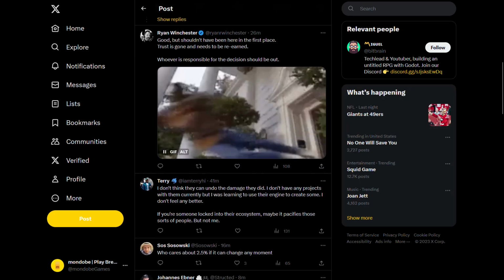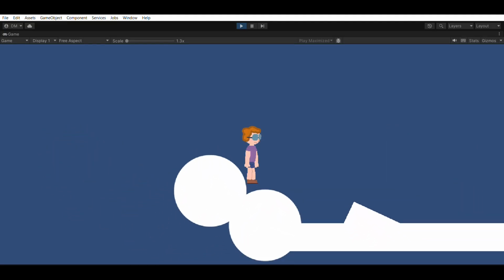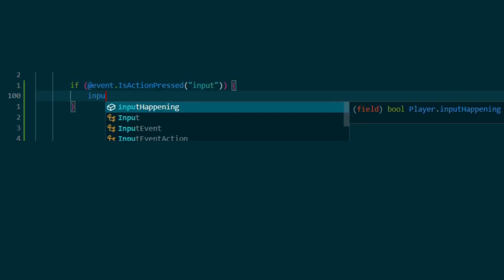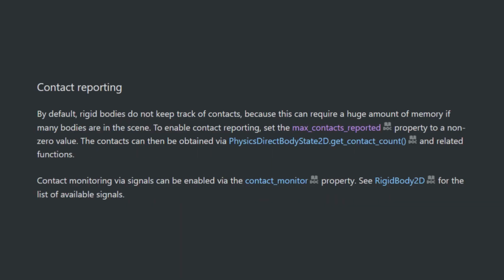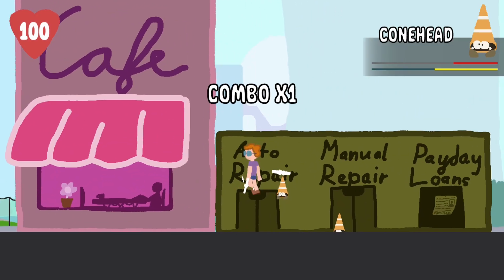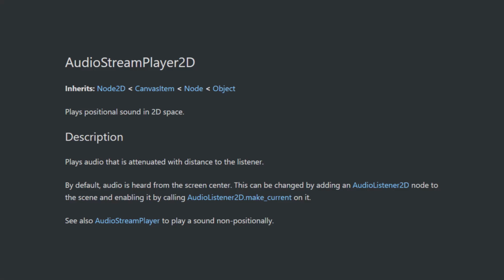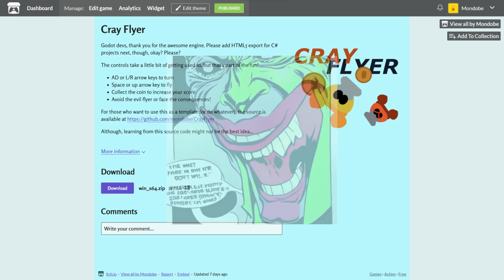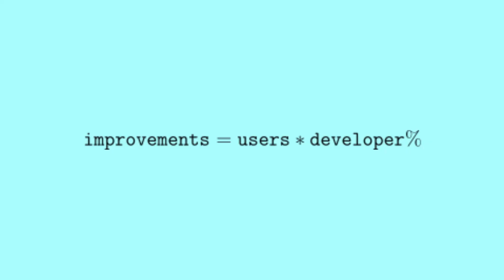Unity, Don't Take my Hard-Earned 0 Dollars!